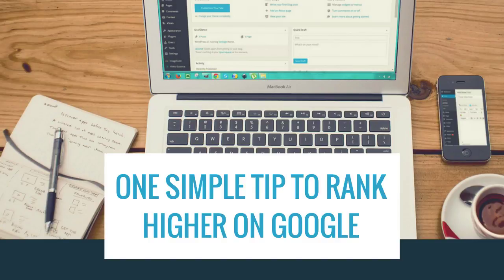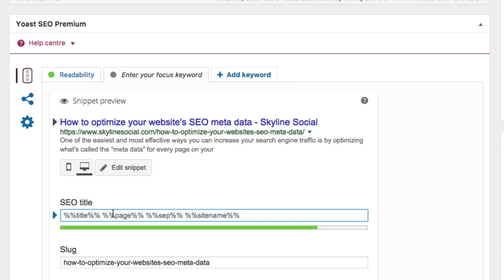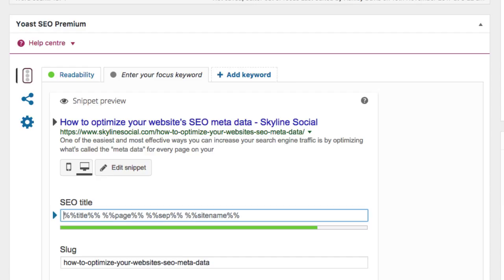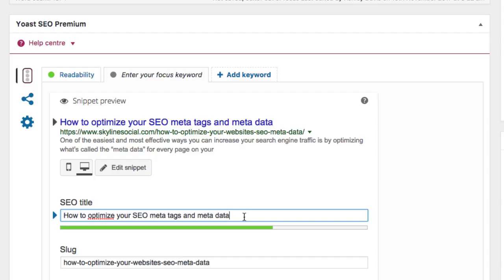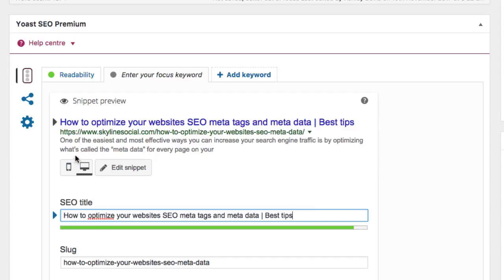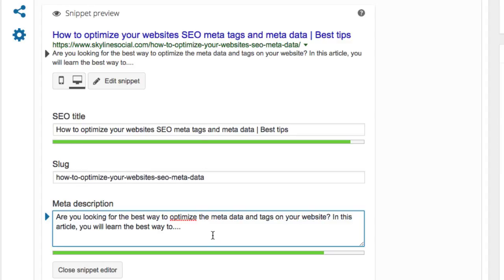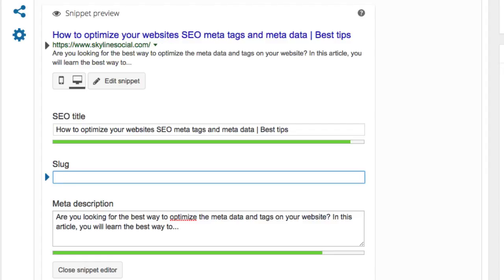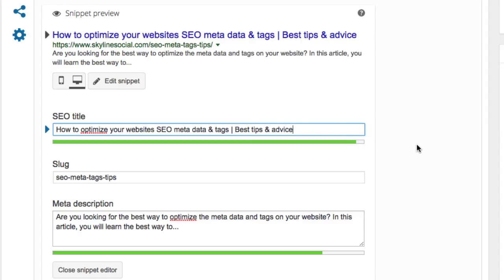How to optimize your WordPress websites SEO Meta Tags & Data with Yoast SEO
Wondering how to optimize your websites SEO meta tags such as title tags, URLs/Slugs, and meta description? In this video, you will learn best practices for optimizing your meta tags using Yoast SEO for WordPress.

For more tips on how to improve your search rankings, check out this article I wrote

Additional free lead generation training:

If you are looking for the best strategy you can use to generate 10, 15, 30 or more high quality leads and sales appointments predictably each month with your ideal clients then check out the free video I recorded